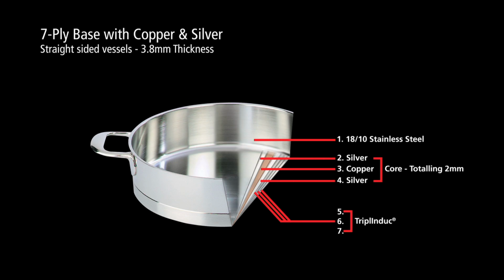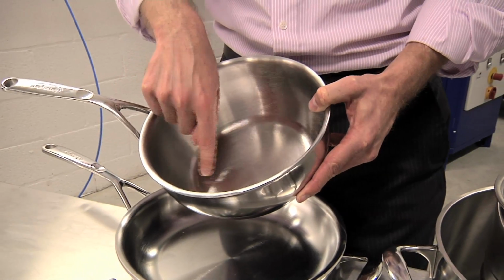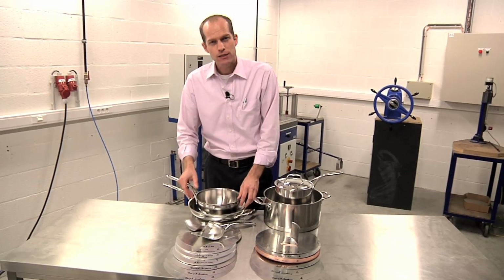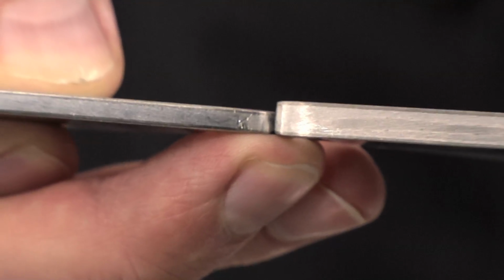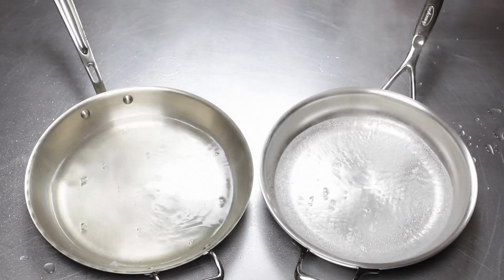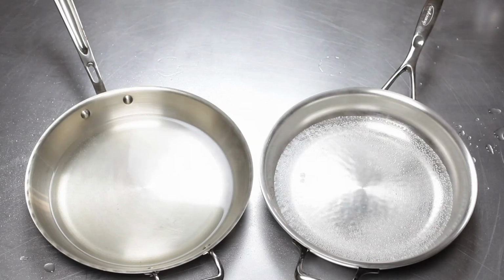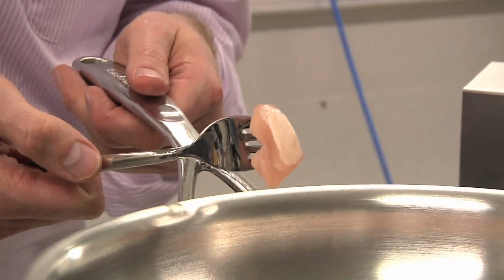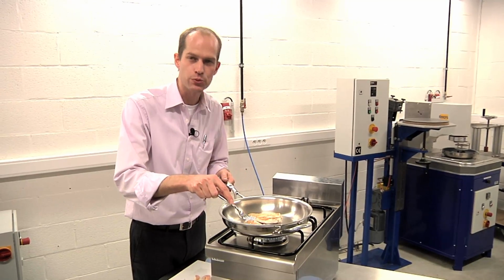Demeyere Atlantis 7-ply Construction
Founded in Belgium in 1908, Demeyere is renowned for developing some of the world's most advanced cookware. Beautiful both to behold and to use, Demeyere products are the gold standard in induction-compatible cookware. Each piece is specifically tailored to maximize the cooking method for which it was designed, and features Demeyere 's signature 7-ply construction with TriplInduc®. This multi-layered design distributes heat evenly from rim to rim with maximum cooking efficiency and performance. A thick core of both pure aluminum and aluminum alloy conducts heat quickly and evenly. Outside, three layers of stainless steel TriplInduc include a magnetic middle layer designed to make Demeyere cookware work beautifully on all cooking surfaces. The durable 18/10 stainless steel interior is non-reactive with food and can easily withstand the rigors of daily use.